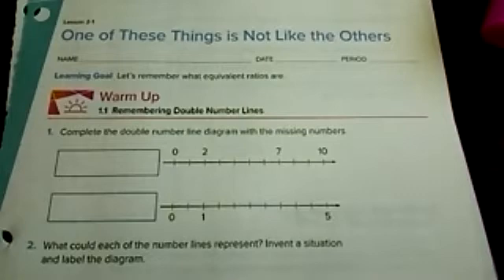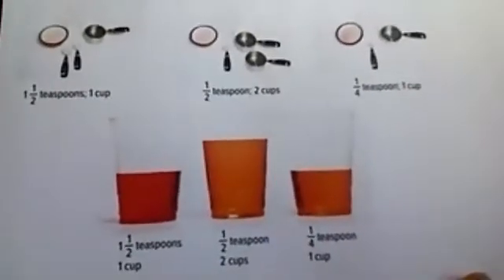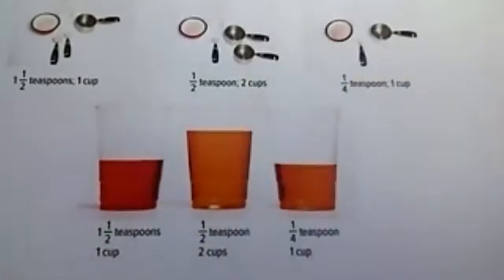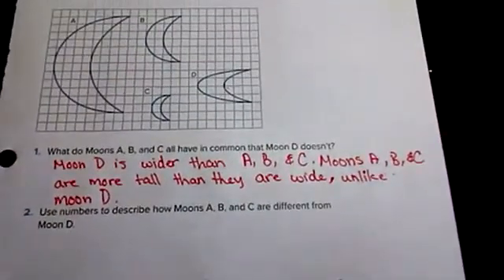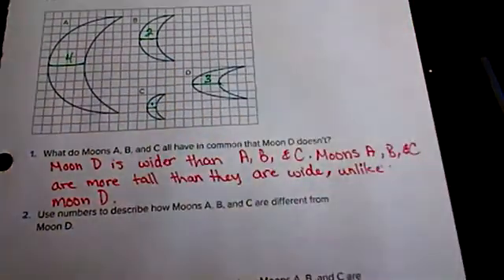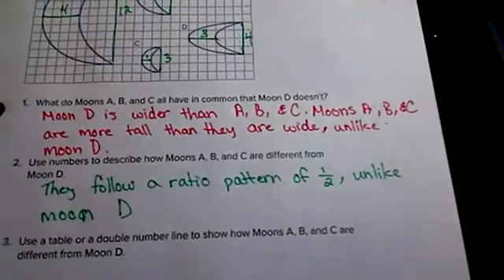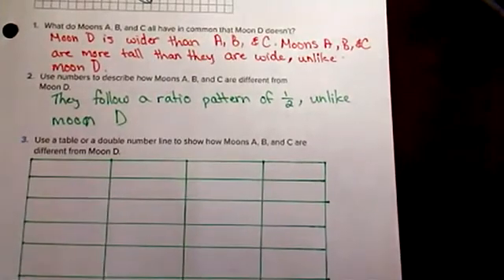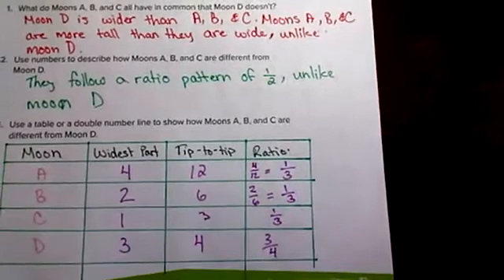Unit 2 Lesson 1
This video lesson begins an introduction to ratios